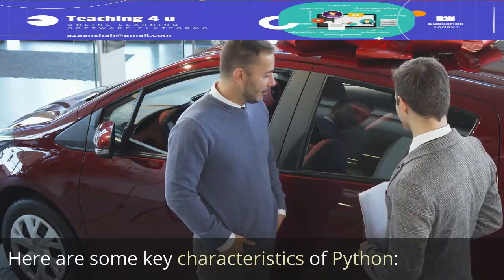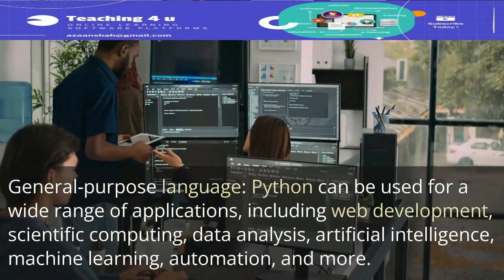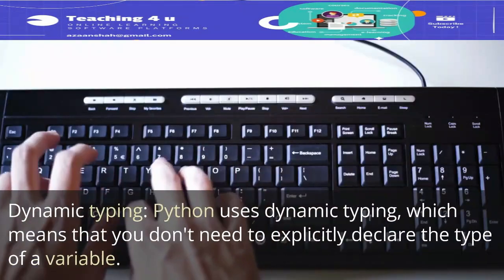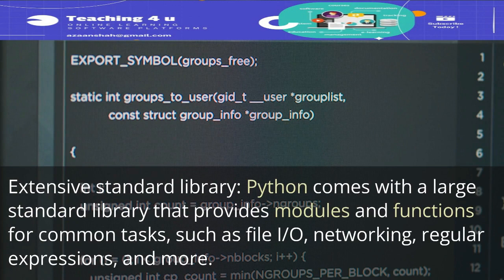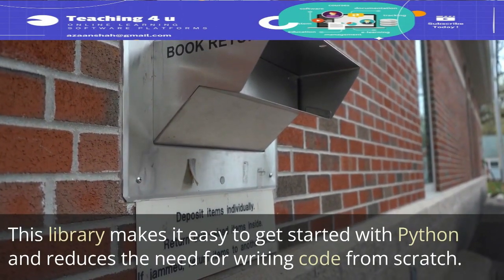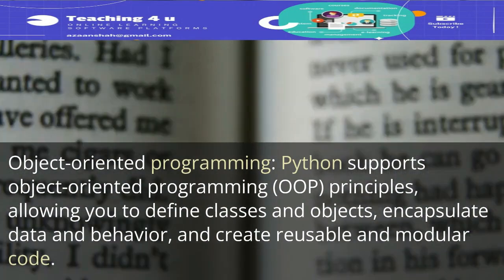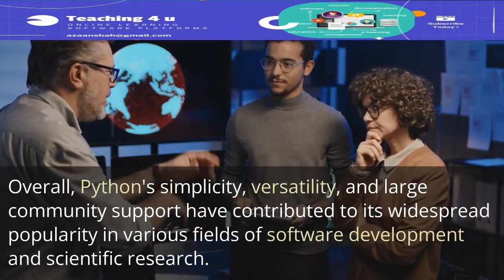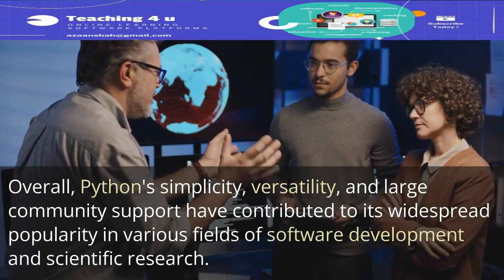Uncovering The Mystery of Python... and You Won't Believe What We Found!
Python is a high-level, interpreted programming language that was created by Guido van Rossum and first released in 1991. It is known for its simplicity and readability, making it a popular choice among programmers, especially beginners.

Here are some key characteristics of Python:

General-purpose language: Python can be used for a wide range of applications, including web development, scientific computing, data analysis, artificial intelligence, machine learning, automation, and more.

Interpreted: Python programs are executed by an interpreter, which means that you can write and run code directly without the need for explicit compilation.

High-level: Python provides abstractions that simplify programming and make it more human-readable, allowing developers to focus on solving problems rather than dealing with low-level details.

Dynamic typing: Python uses dynamic typing, which means that you don't need to explicitly declare the type of a variable. The type of a variable is inferred at runtime based on the value it holds.

Extensive standard library: Python comes with a large standard library that provides modules and functions for common tasks, such as file I/O, networking, regular expressions, and more. This library makes it easy to get started with Python and reduces the need for writing code from scratch.

Large ecosystem: Python has a vibrant and active community that has developed a vast ecosystem of third-party libraries and frameworks. These libraries extend Python's capabilities and allow developers to build complex applications quickly.

Object-oriented programming: Python supports object-oriented programming (OOP) principles, allowing you to define classes and objects, encapsulate data and behavior, and create reusable and modular code.

Cross-platform: Python is available on multiple platforms, including Windows, macOS, Linux, and various other operating systems. This cross-platform compatibility allows developers to write code that can run on different environments without modification.

Overall, Python's simplicity, versatility, and large community support have contributed to its widespread popularity in various fields of software development and scientific research.